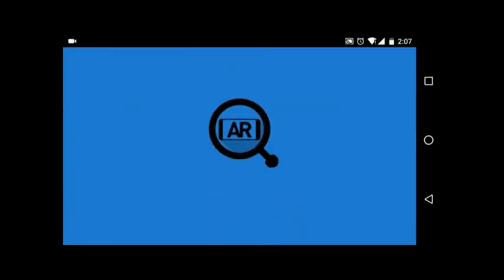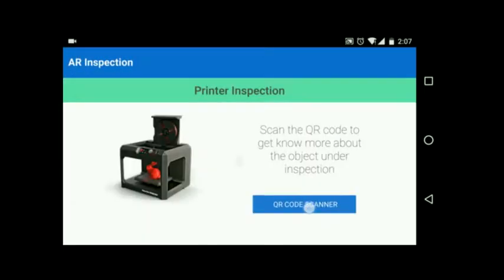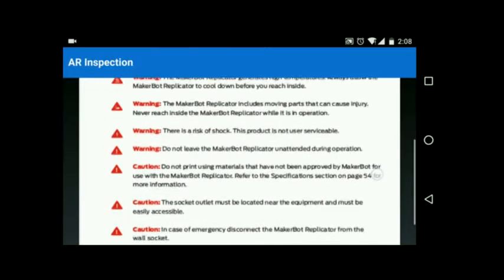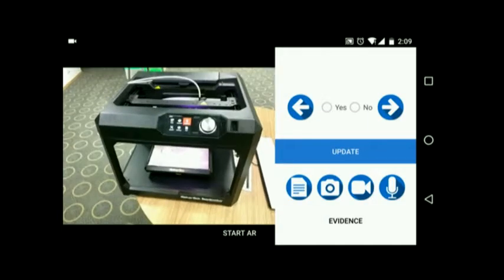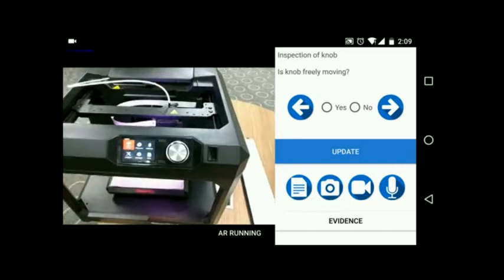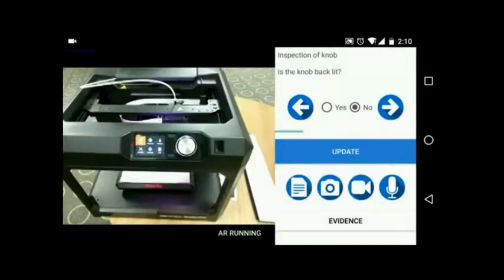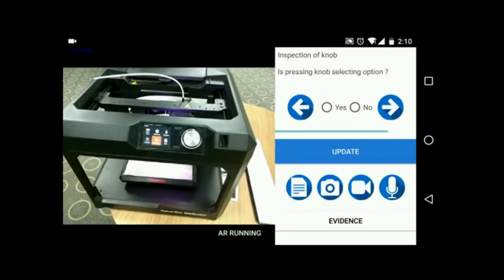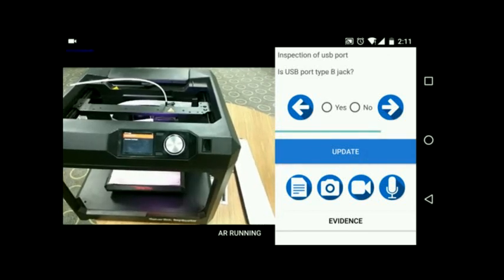InspectAR: An Augmented Reality Inspection Framework for Industry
With the advancement in camera technologies and data streaming
protocols, AR based applications are proving to be an important aid
for inspection, training and supervision tasks in various operations
including automotive industry, education etc. We demonstrate an AR
based re-configurable inspection framework that can be utilized in
cross-domain applications such as maintenance and repair assistance in industrial inspection and automotive/avionics domain inspection, amongst others. A deep learning component detects parts viewed in
inspector’s Field-of-View (FoV) accurately and the corresponding
inspection check-list can be prioritized based on detection results.
The back-end of the framework is easily configurable for different
applications where instructions can be directly imported and visu-
ally integrated with inspection type. Accurate recording of status
of inspection is provided through evidence capturing of images,
notes and videos. Our current framework supports all the Android
based devices and will be demonstrated on Google Glass, Google
Cardboard with smartphone, and Tablet with the help of 3D printer
inspection use-case.

Demo Credit: Ramakrishna Perla